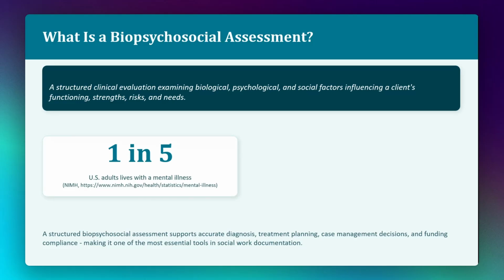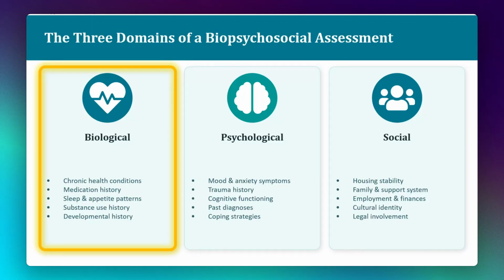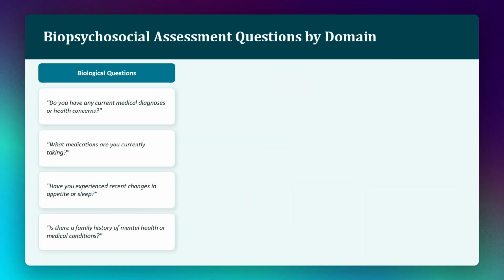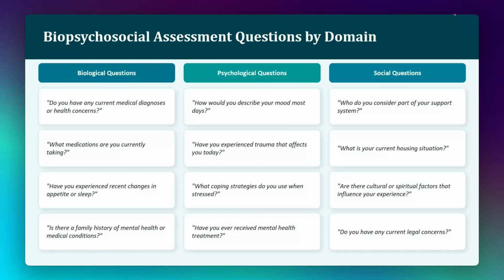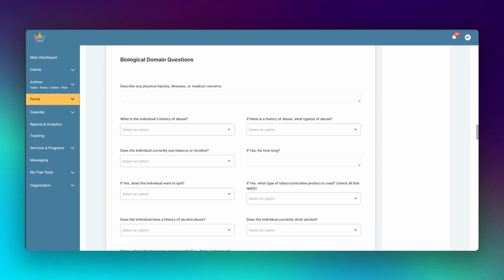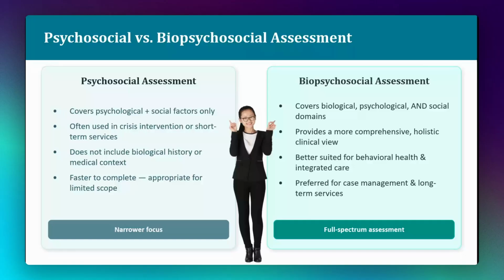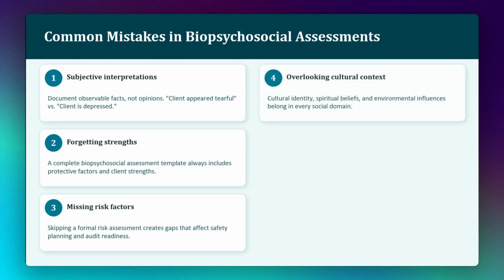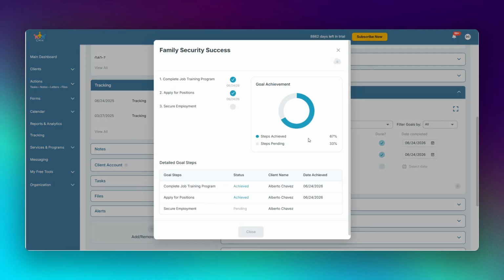Mastering the Biopsychosocial Assessment (Examples, Samples & Free Template)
Biopsychosocial Assessment Examples, Samples & Questions

In this video, you will learn how to master a biopsychosocial assessment with clarity, confidence, and a structured approach that supports accurate clinical decision making. You will also see how a strong biopsychosocial assessment improves documentation quality, strengthens client engagement, and supports better treatment planning across social work and behavioral health settings.

This walkthrough is designed for social workers, case managers, therapists, and students who want a practical, real-world explanation of the biopsychosocial assessment, along with a free template and example.

In this video, you will learn how to:

• Understand the purpose and value of a biopsychosocial assessment
• The types of questions used to gather psychosocial, behavioral, environmental, and clinical information
• Common mistakes to avoid when doing a biopsychosocial assessment
• The difference between the psychosocial and biopsychosocial assessments
• How to streamline the entire assessment process using case management software

Case Management Hub is an all-in-one case management software built for social workers, nonprofits, behavioral health teams, and human service organizations. It includes tools for biopsychosocial assessments, progress notes, treatment plans, client tracking, reporting, and more.